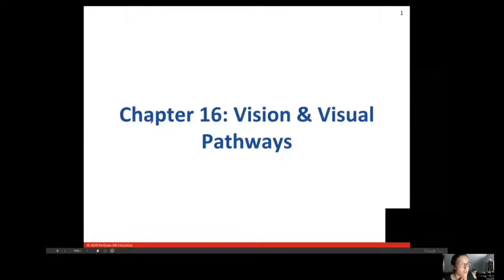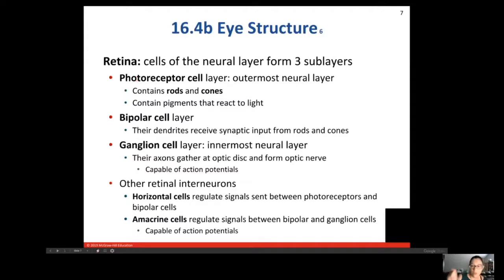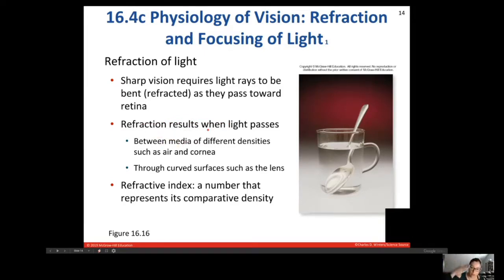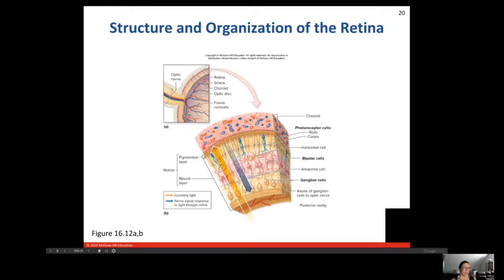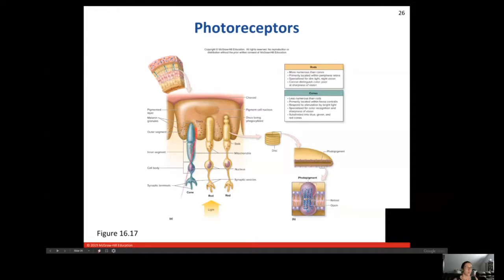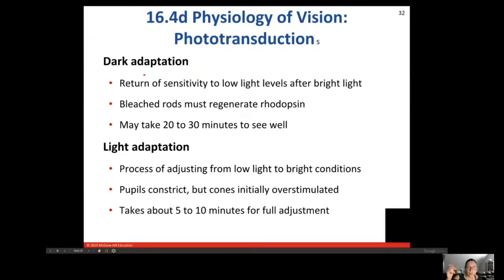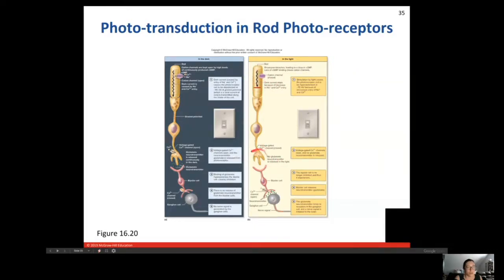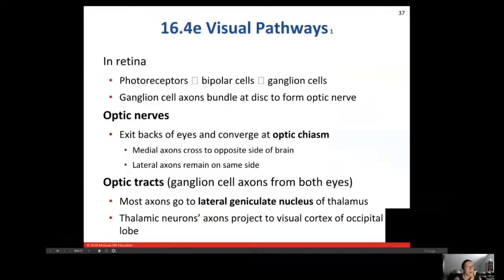16 Vision and Visual Pathways